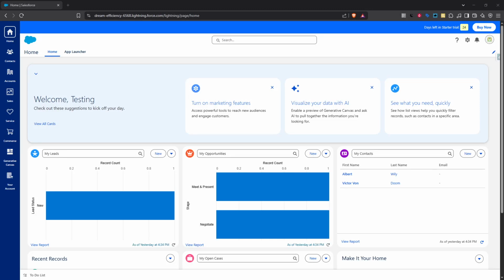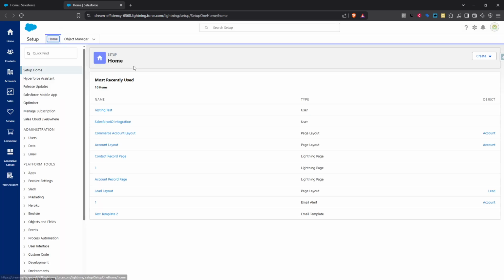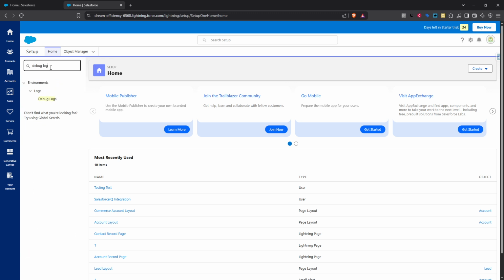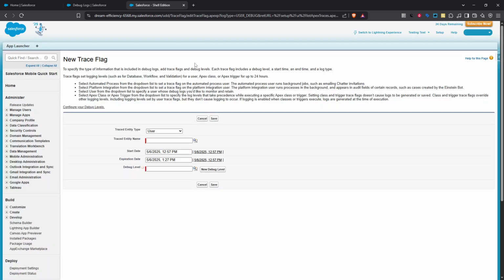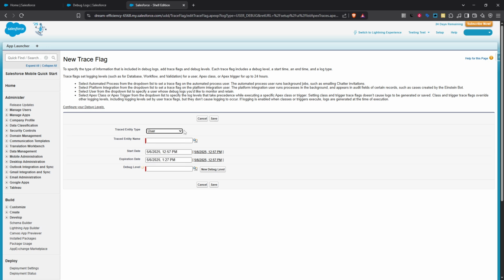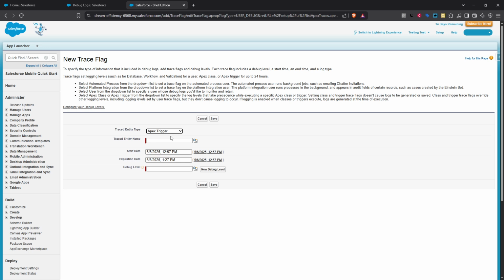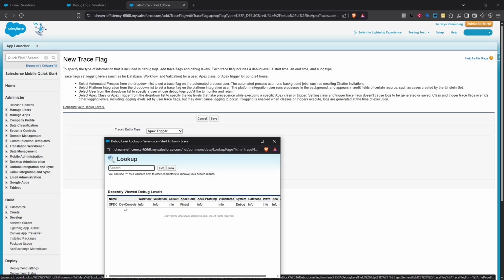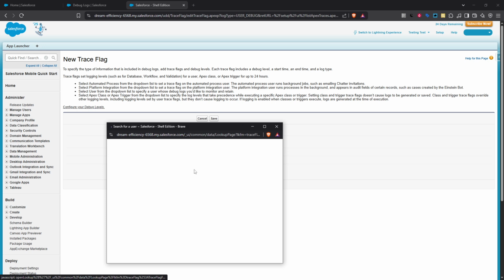How To Create Apex Debug Log - Salesforce [2025 Full Guide]